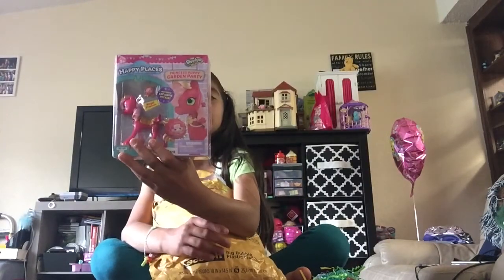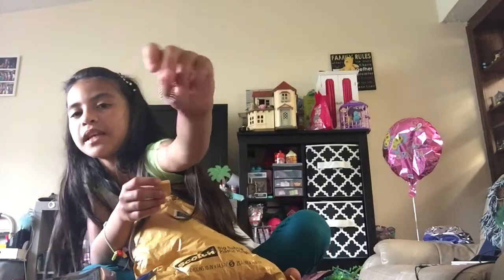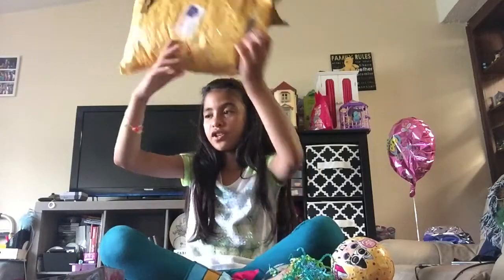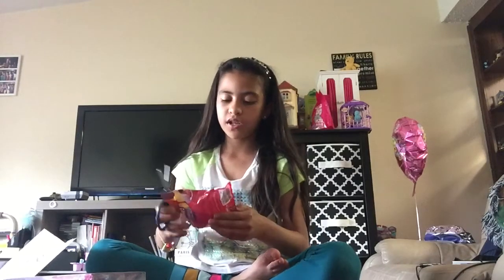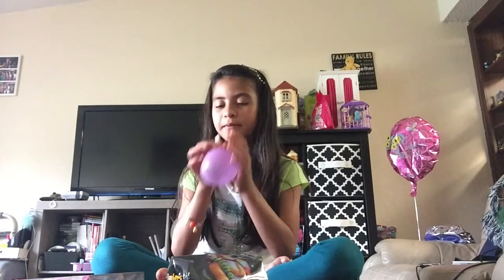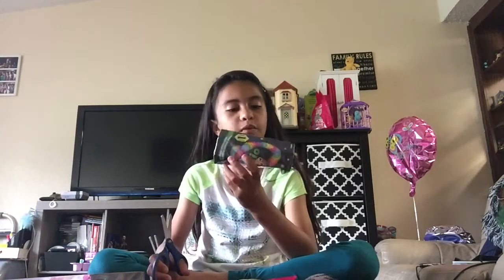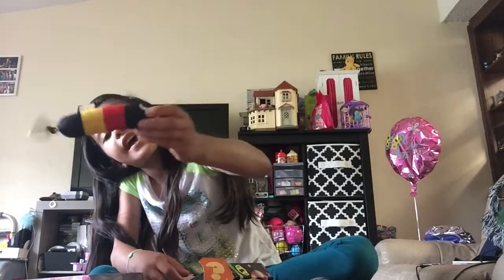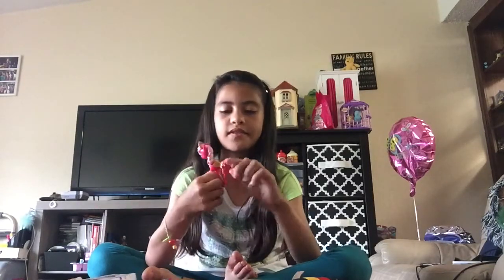3rd Toy Swap with Lily's Sweet World Toy Reviews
I did my 3rd toy swap with my sweet friend Lily from Lily's Sweet World Toy Reviews. I love going out  to pick up some fun items for her. Don't forget to go to her channel and see the items we sent her. Thank you so much Lily for doing this with me. I loved everything I got